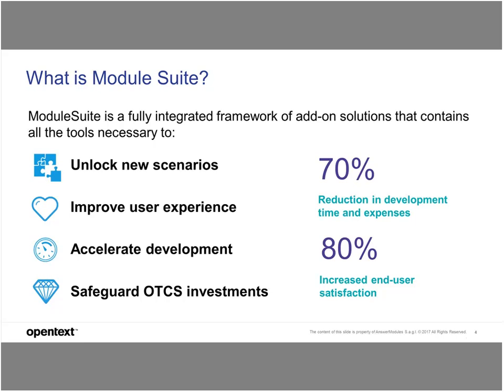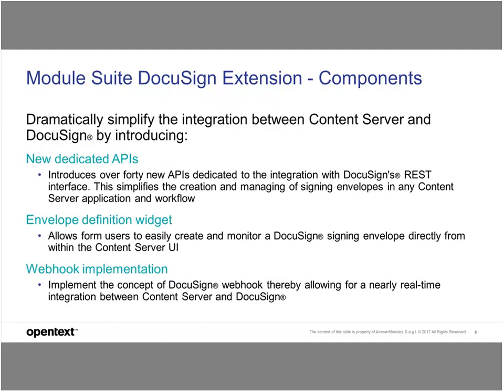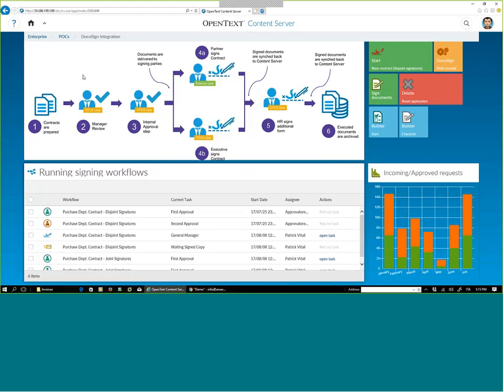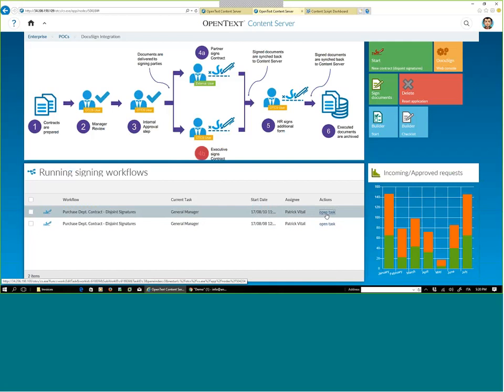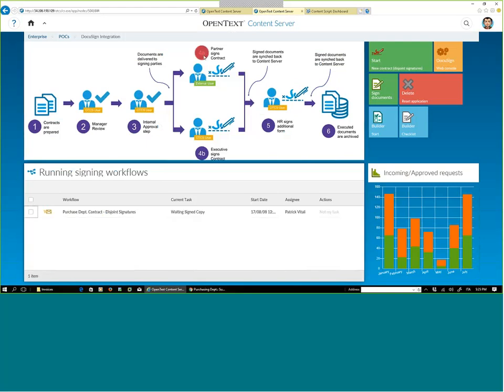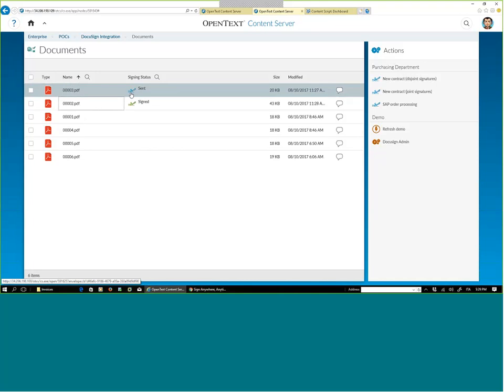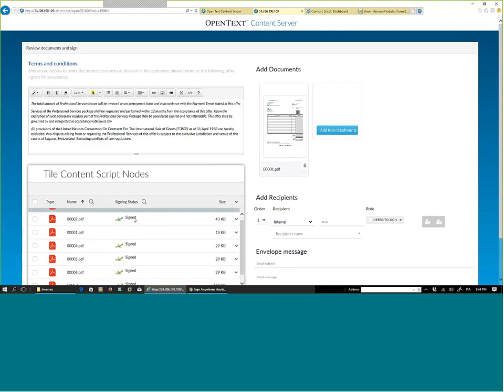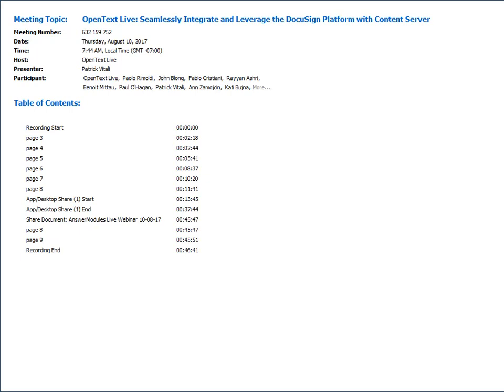OpenText Live Seamlessly Integrate and Leverage the DocuSign Platform with Content Server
OT Webinar Thursday August 10th 2017